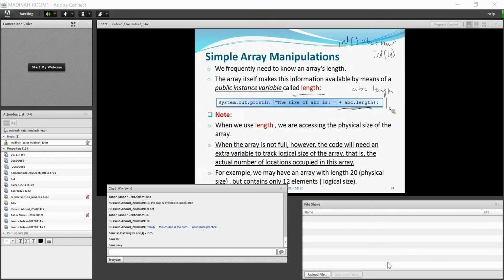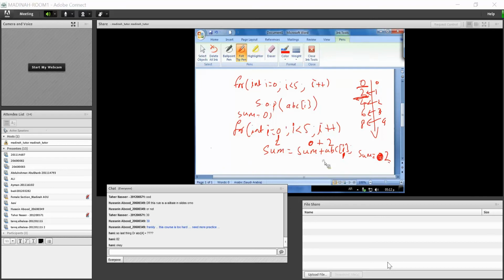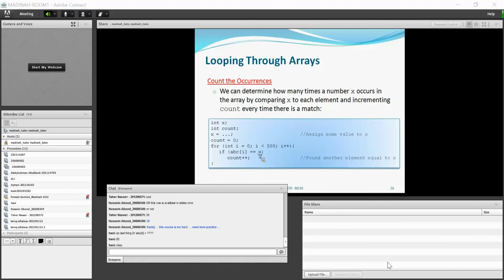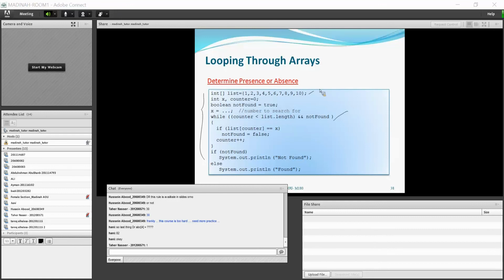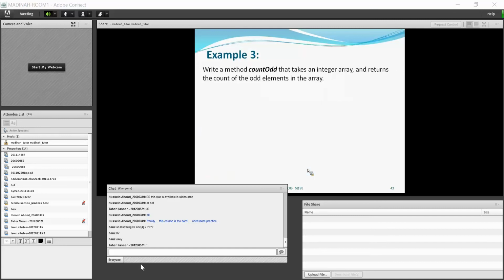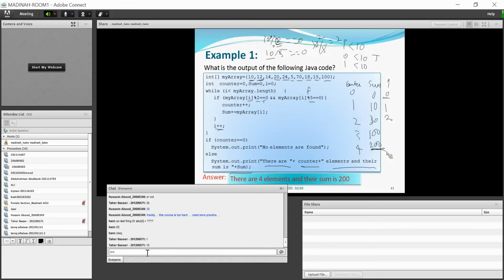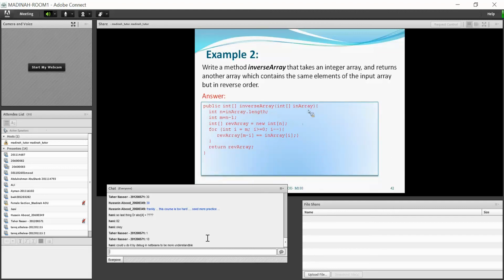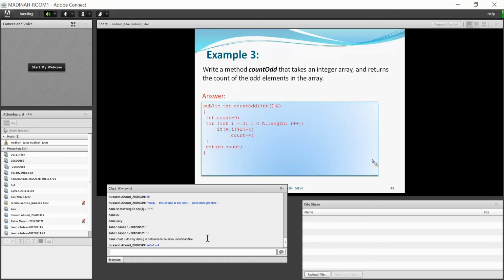M180 lecture 1 part 2 Date 12 10 2015